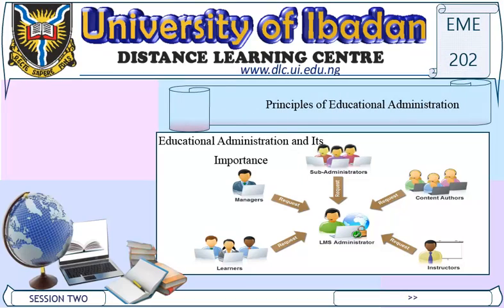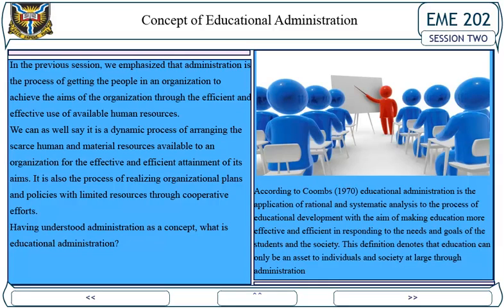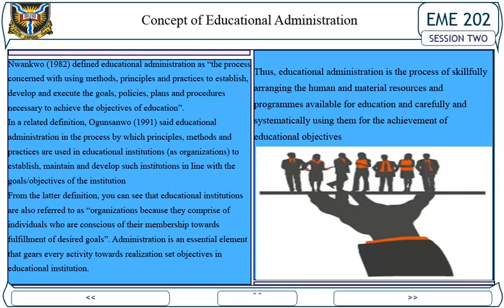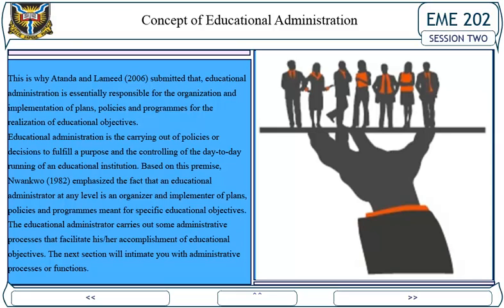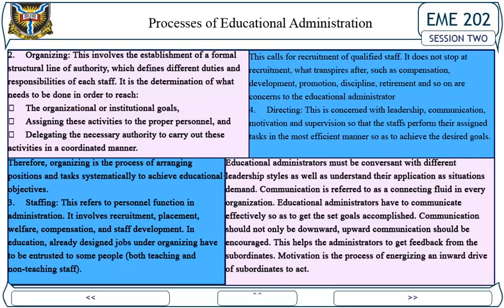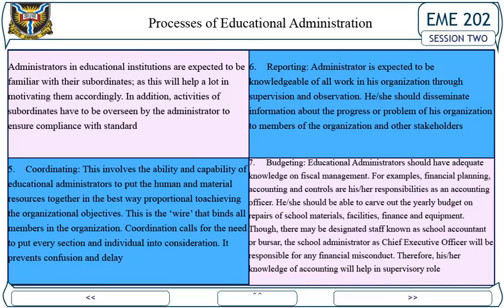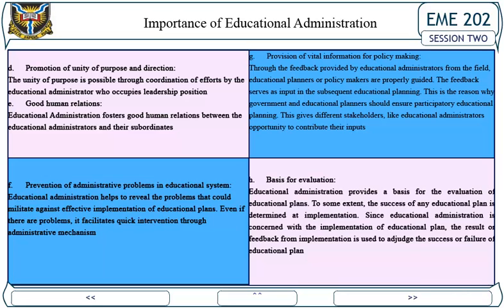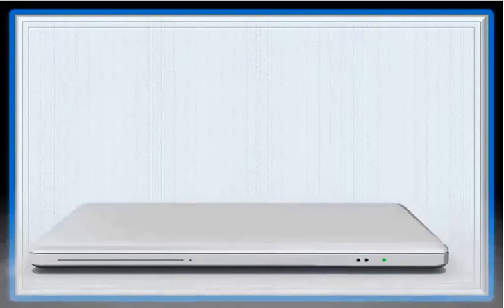EME 202 SS2